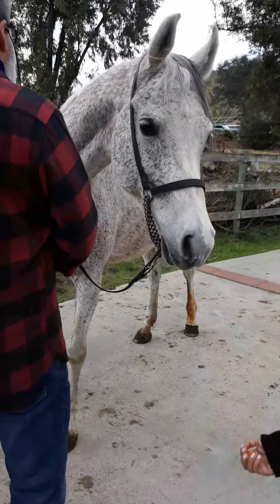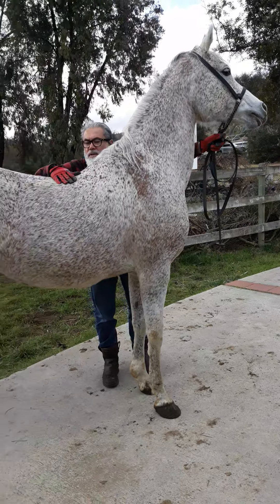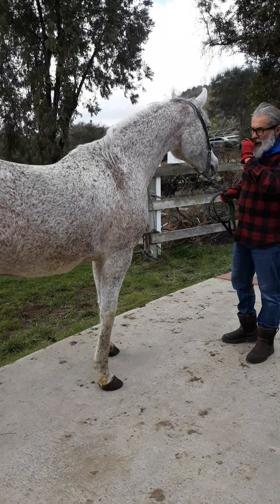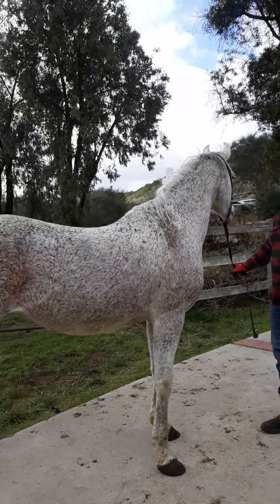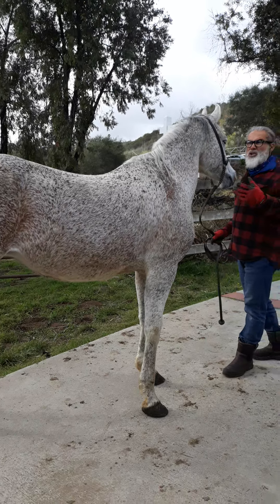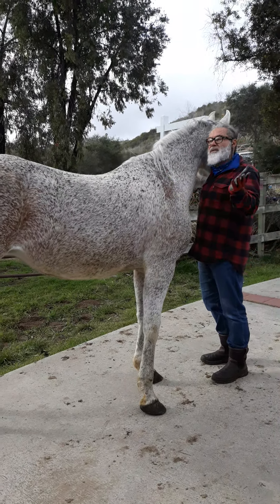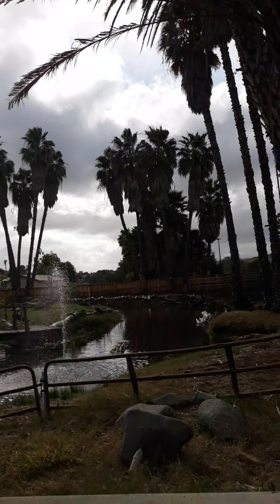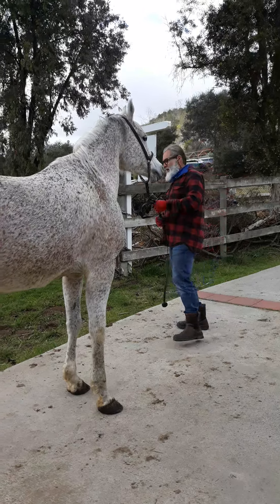February 13, 2021